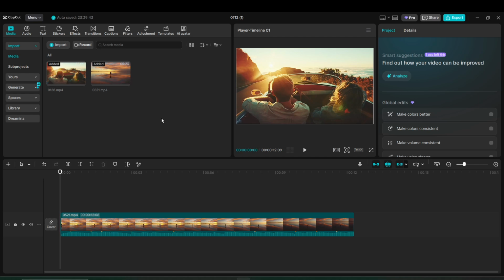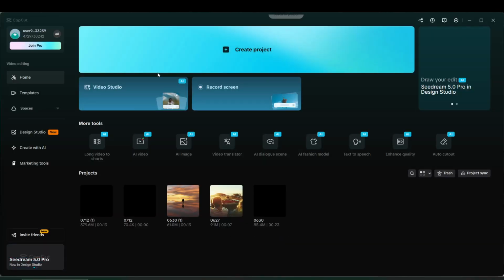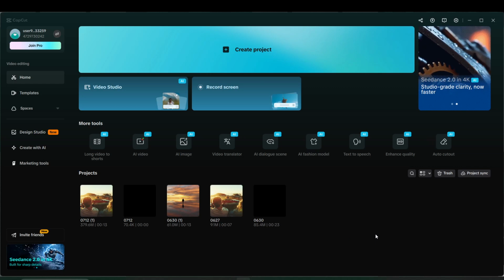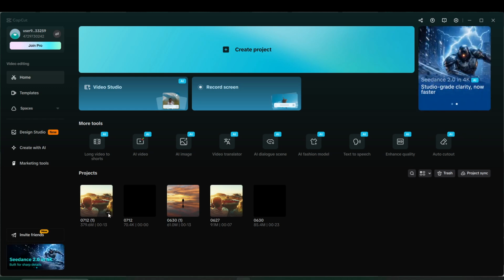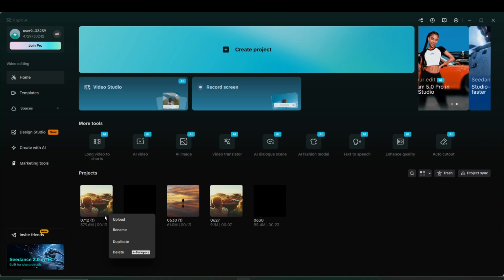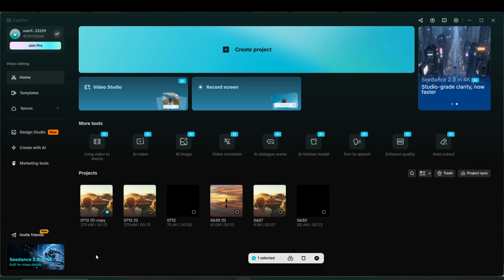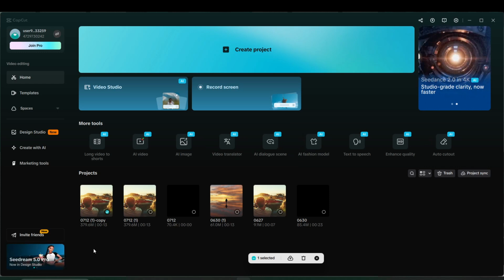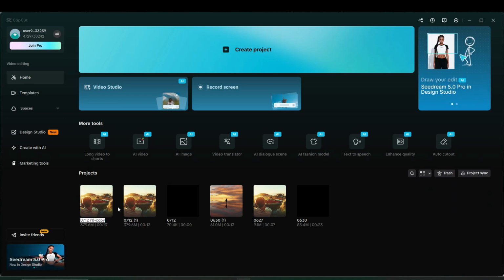How to Duplicate a Project on CapCut PC (2026 Guide)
Want to create a copy of your project in CapCut PC? In this updated 2026 beginner-friendly tutorial, I'll show you how to duplicate a project on CapCut PC step by step. Whether you want to make a backup, create different versions of your edit, or experiment without affecting the original project, this guide will help you duplicate projects quickly and easily.